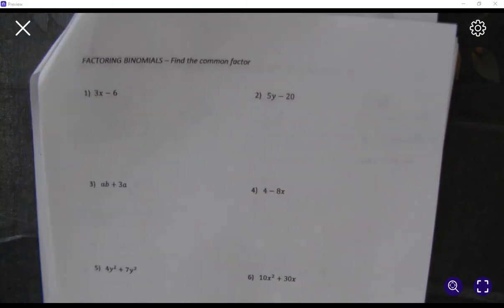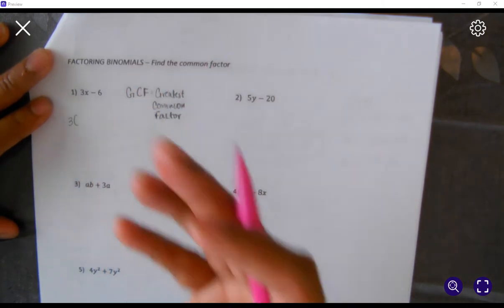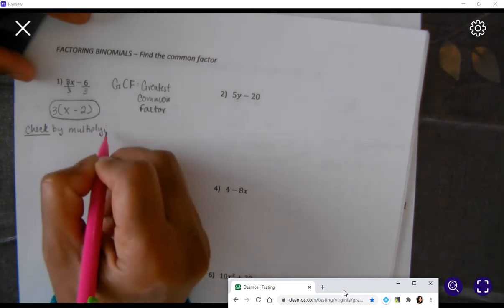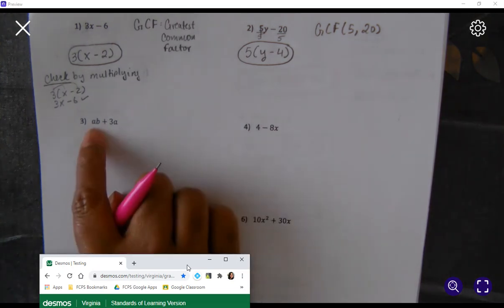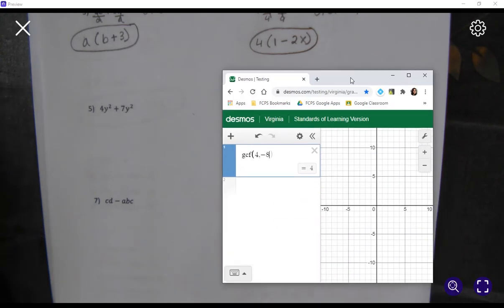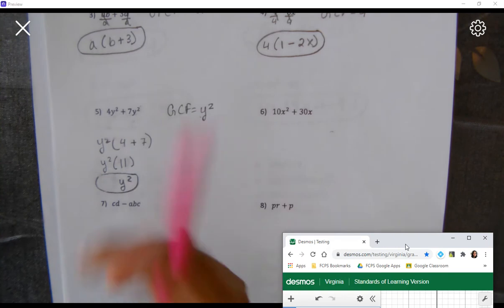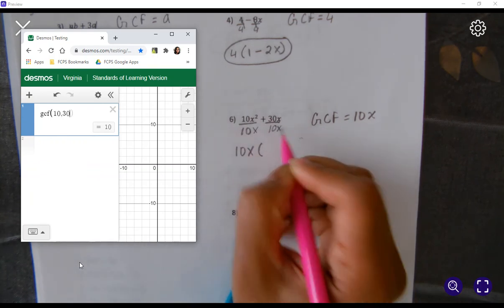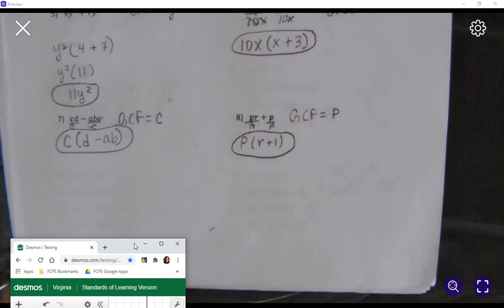Unit 2 Page 2